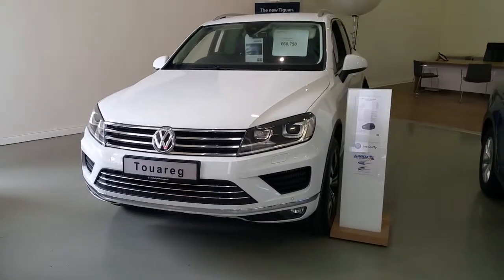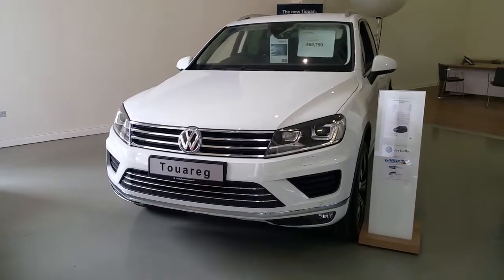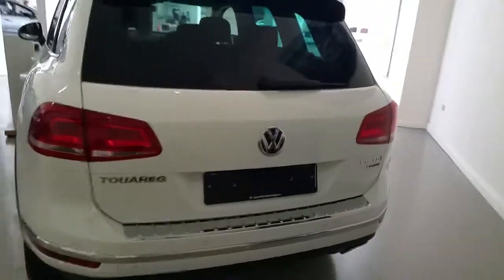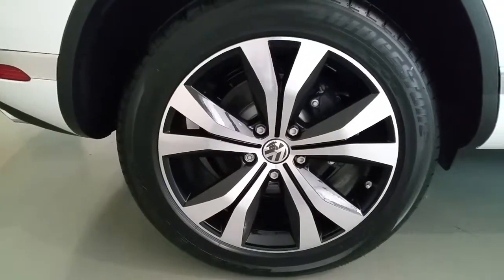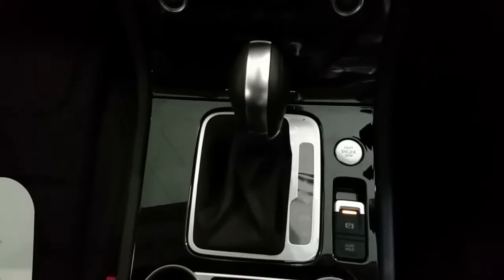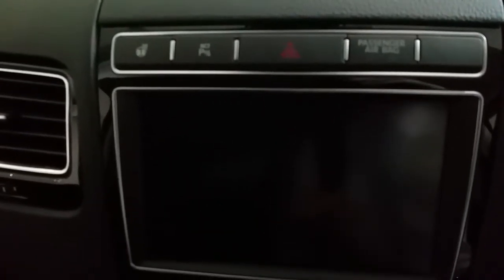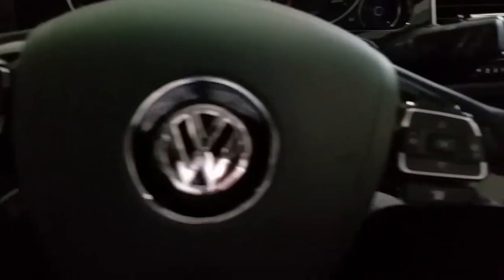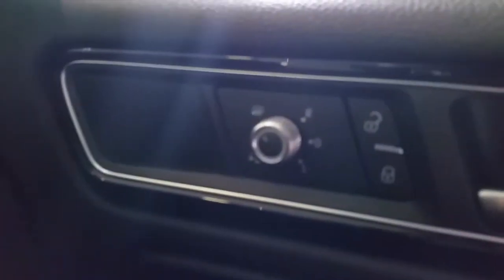172D - 2017 Volkswagen Touareg 3.0 Tdi 262 Automatic 60,750